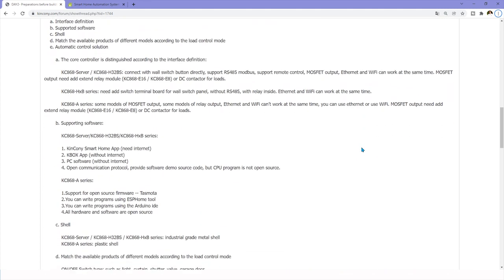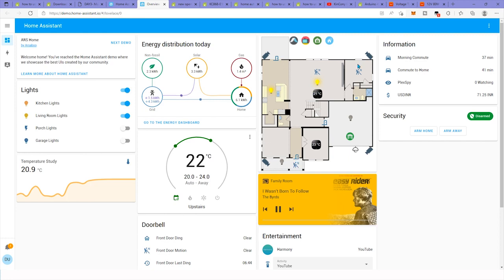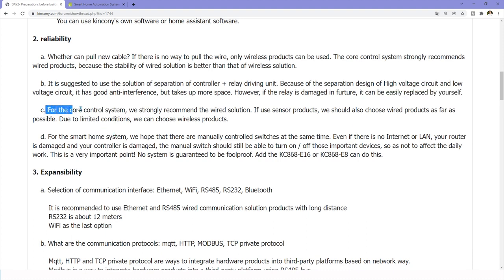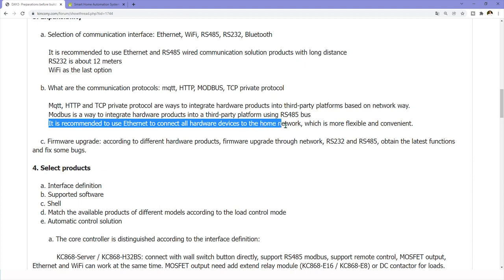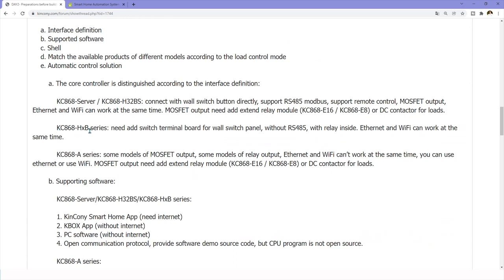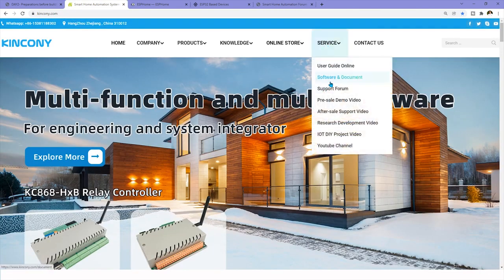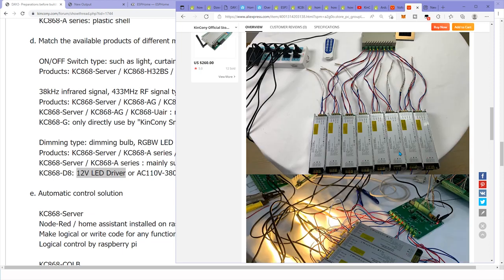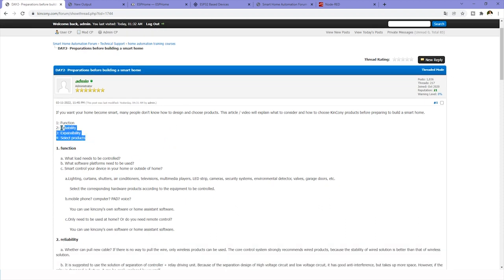【home automation training 2】Preparations before building a smart home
Hardware products list used by video lessons:

KC868-Server:1pc
KC868-E16:2pcs
KC868-A16:1pc
12V 4.5A DC contactor:2pcs
16A breaker:16pcs
63A breaker:1pc